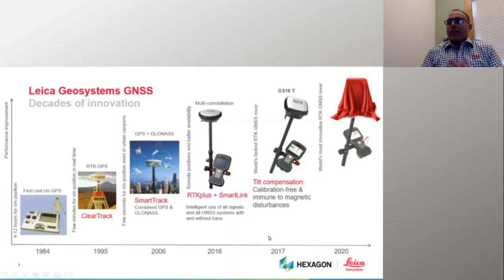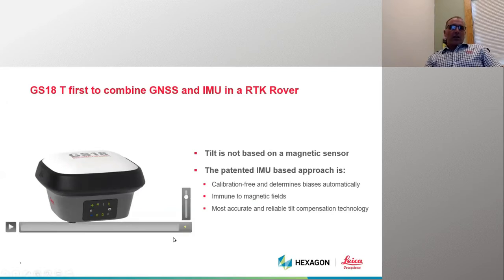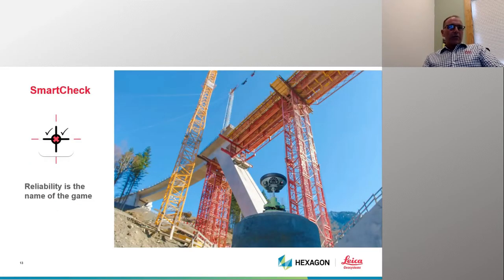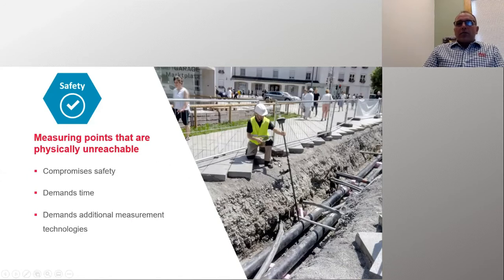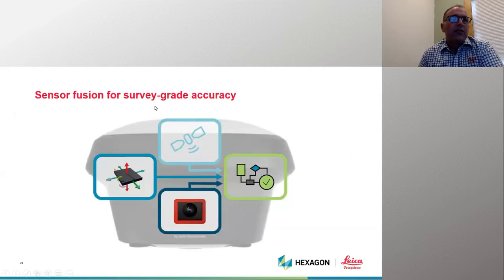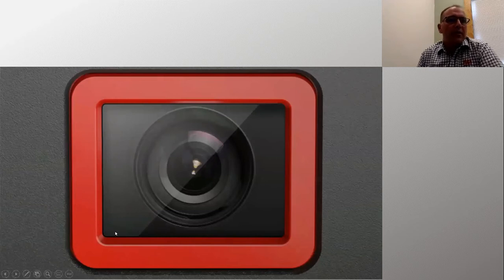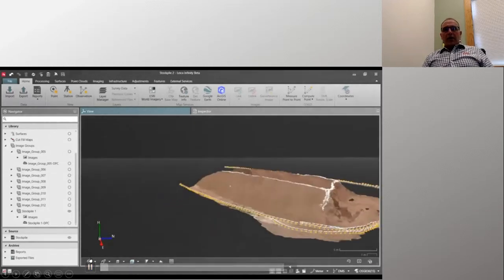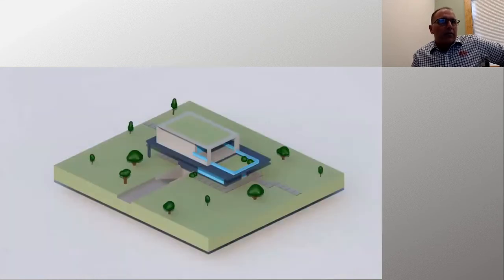The New GS18 1: How to Harness Imaging and Other GNSS Innovations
The New GS18 1: How to Harness Imaging and Other GNSS Innovations to Take Surveying Efficiency and ROI to the Next Level
Presented by: Bob Kilburn, Survey and Engineering Product & Applications Manager, LEica Geosystems, a Hexagon Company